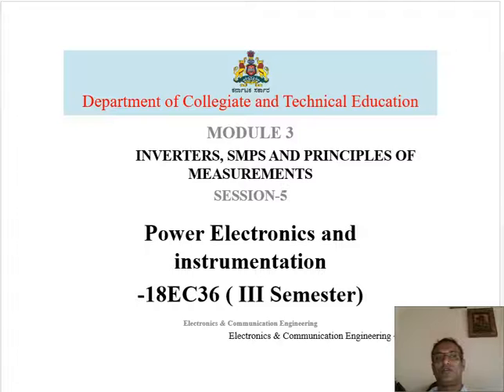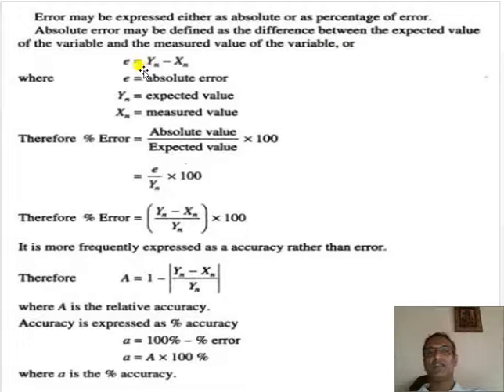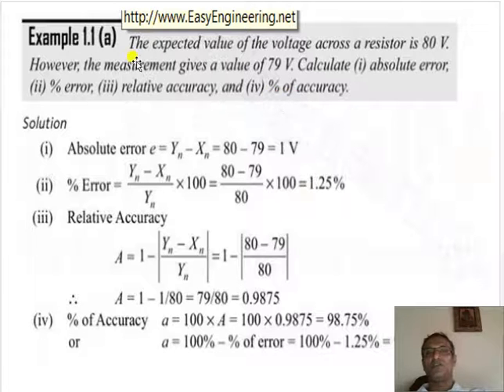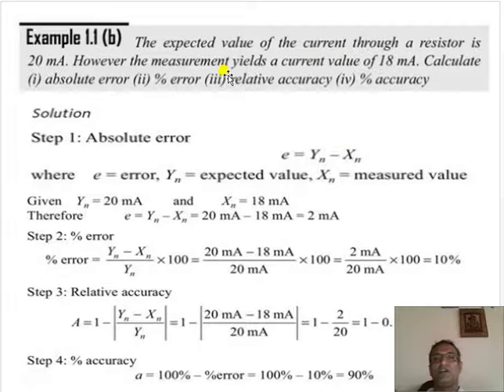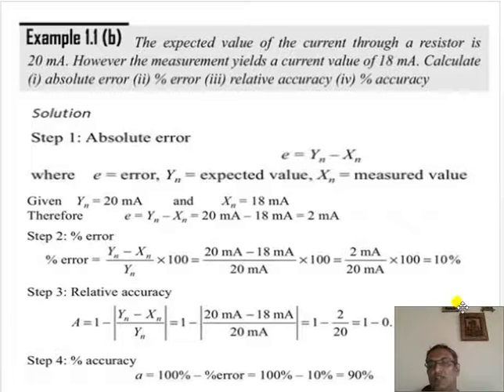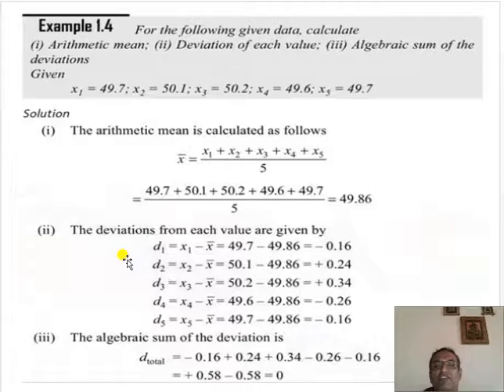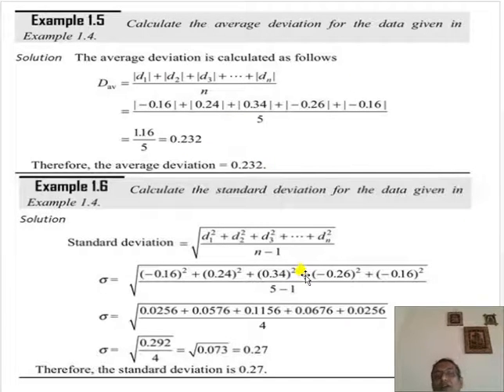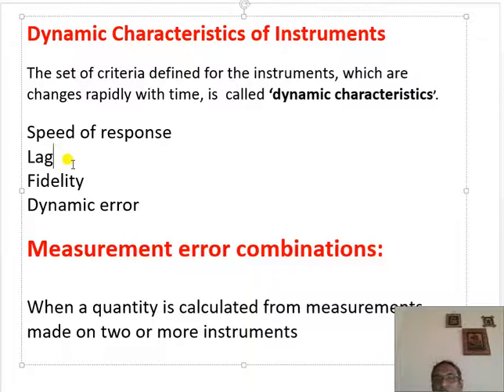ECE 18EC36 M3 S5 V5